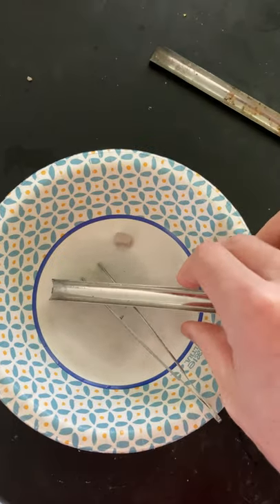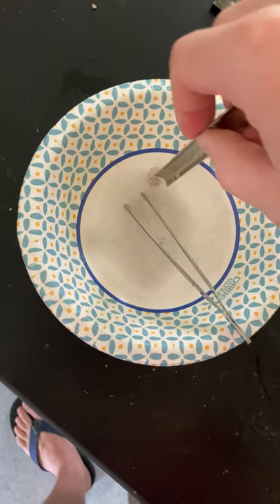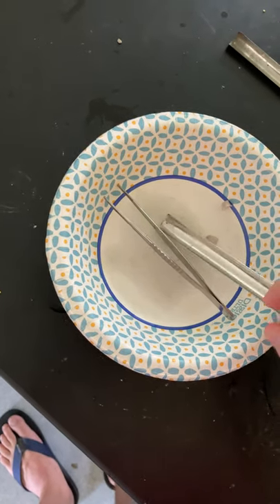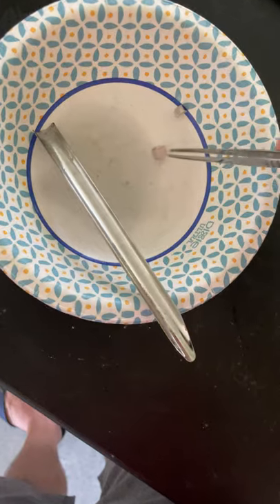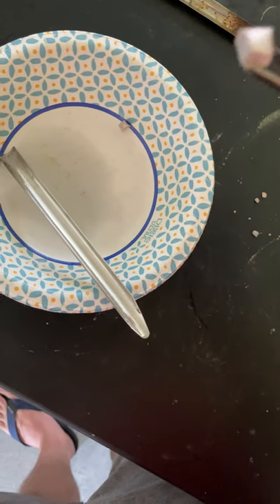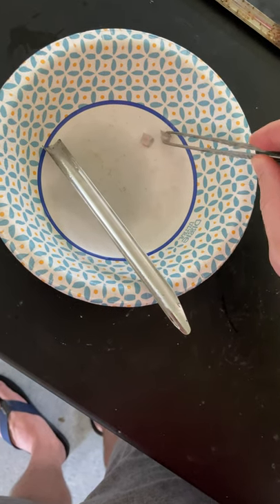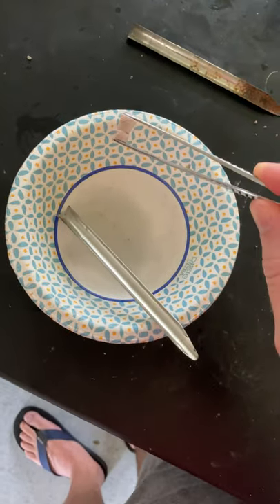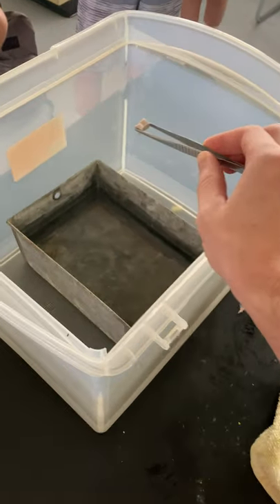Sodium metal in water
Things were getting boring so it's time to blow things up.